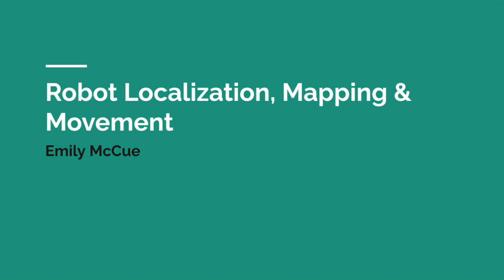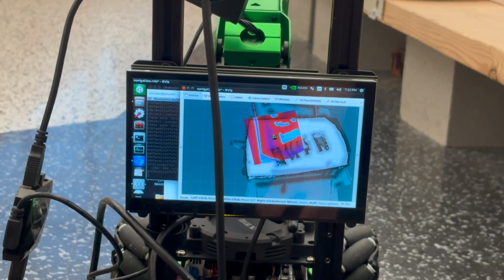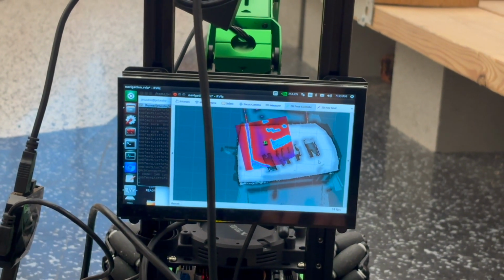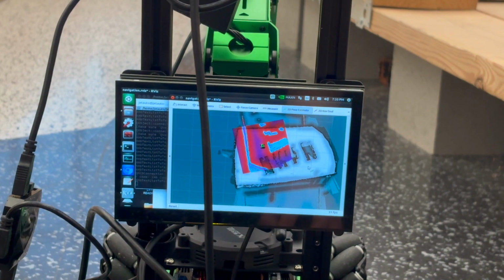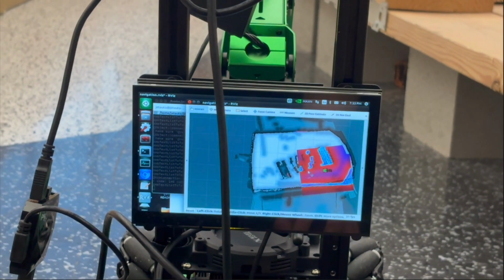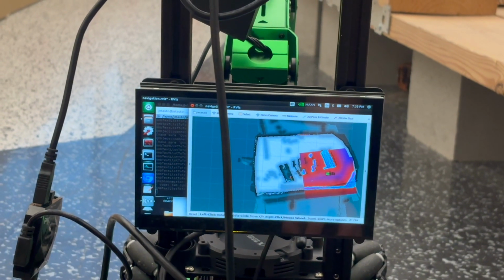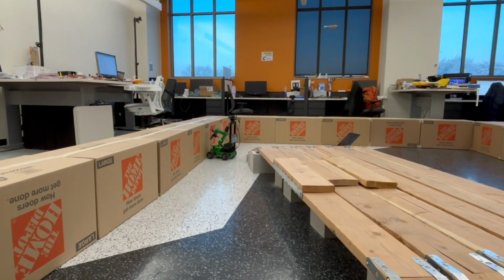Innovation Day Video